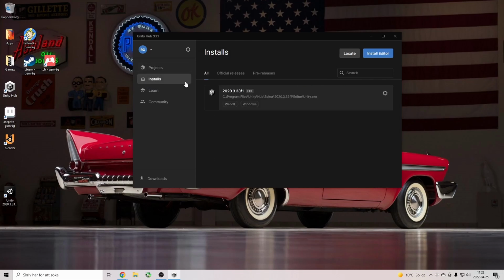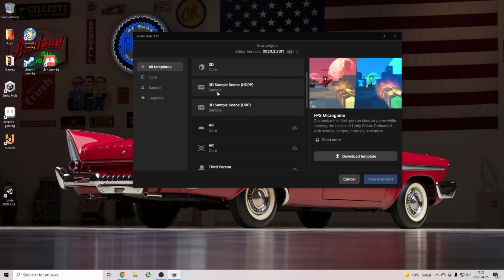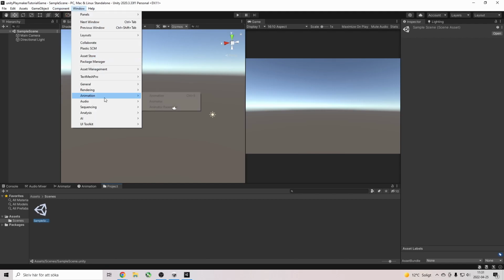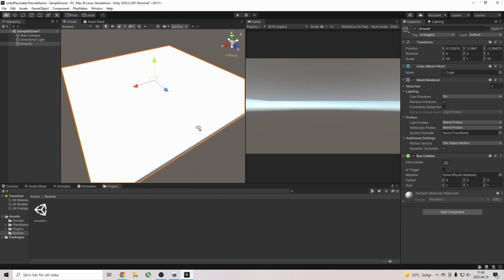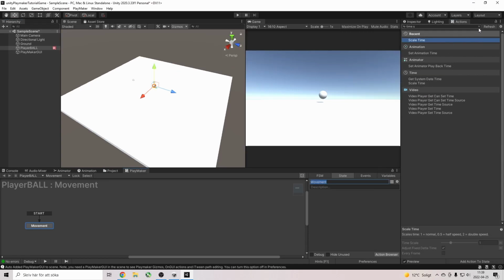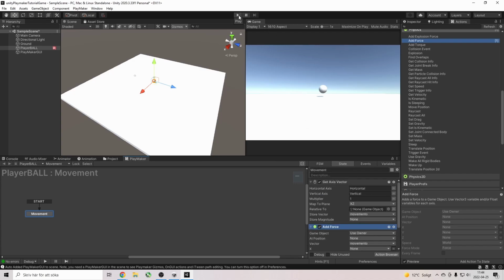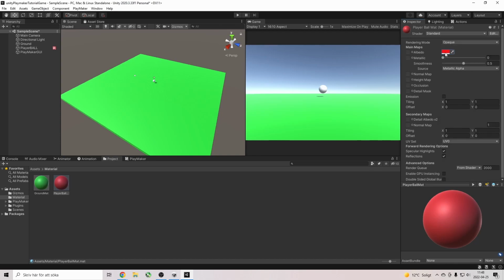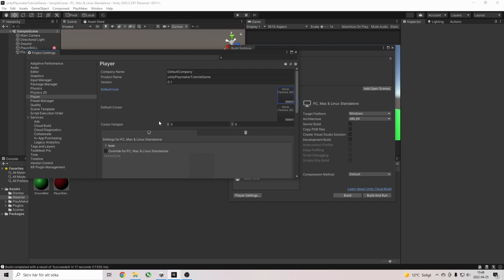D420 Unity PlayMaker tutorial series: Part 1 Setup a project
1st episode I show you how to get Unity and Playmaker, and setup a project, make a simple gamedemo and make a build redo to share with friends.

Many of them created with unity and playmaker.